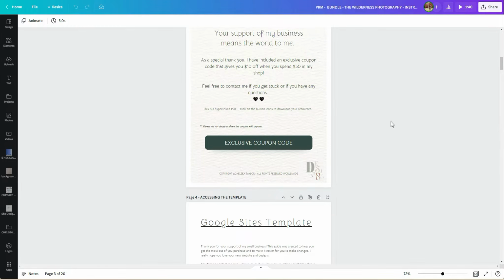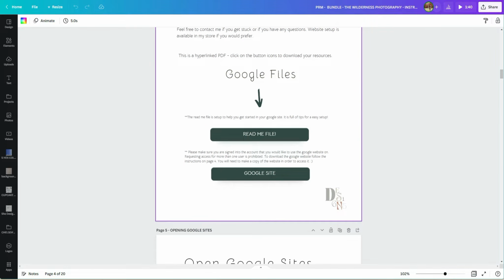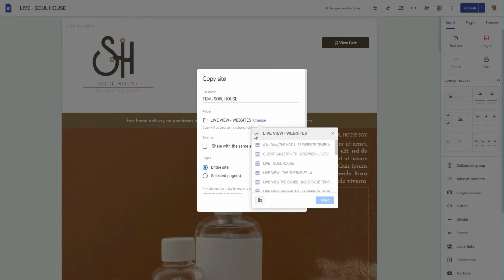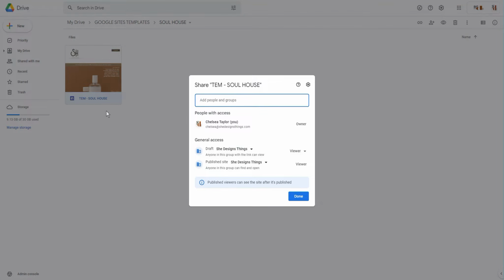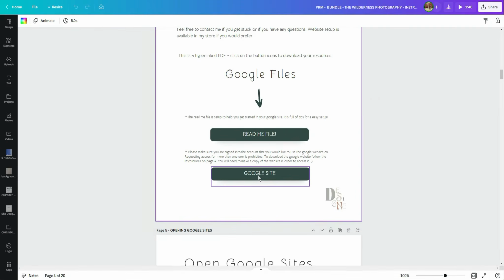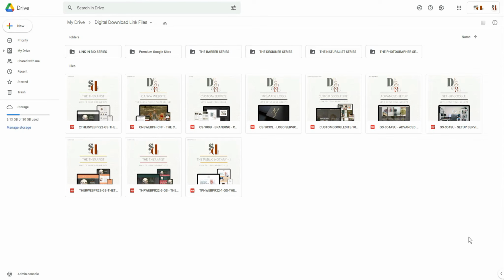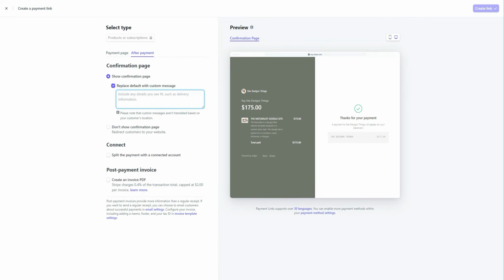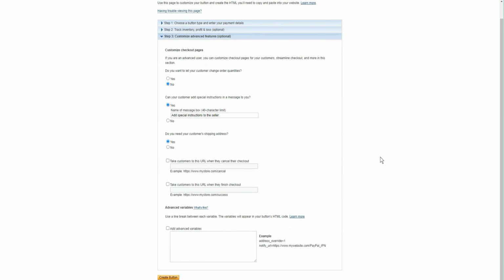How I sell Google Site templates | Digital Products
Hey there! Today I'll be sharing how I sell Google Site templates. Others have asked this question before, but it's the same process for selling any digital product. Where most people get lost with google site templates, is the fact that they don't make a copy of their template to sell. This is the only way to force make a copy on a google site. If you don't do this, then you won't be able to sell templates.

ABOUT ME

SEGMENTS

00:00 - Intro

RESOURCES & LINKS

Say Hi!